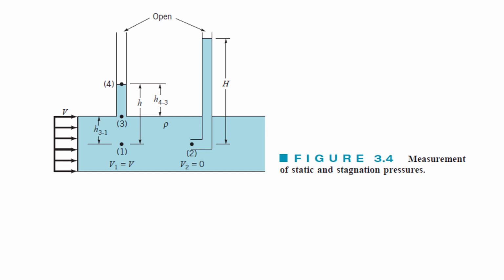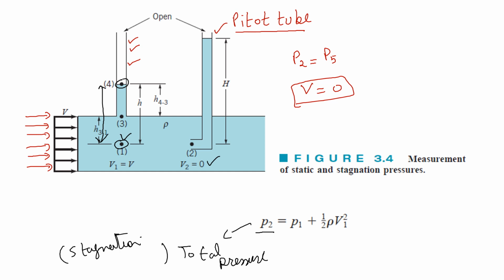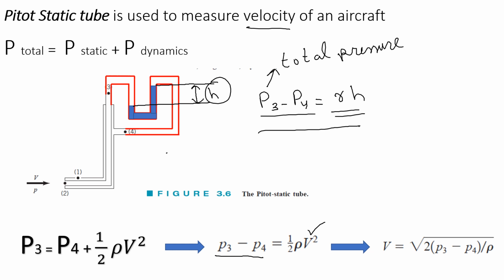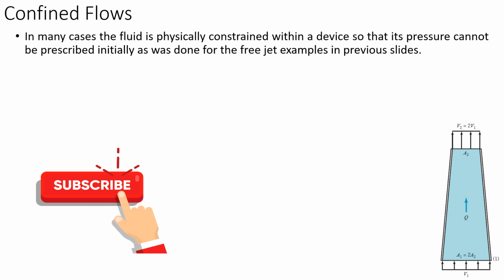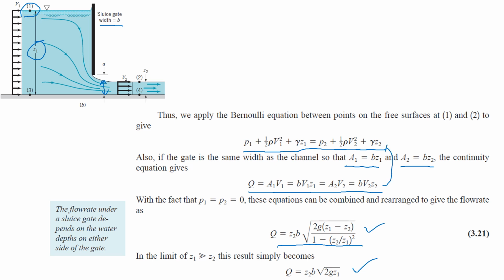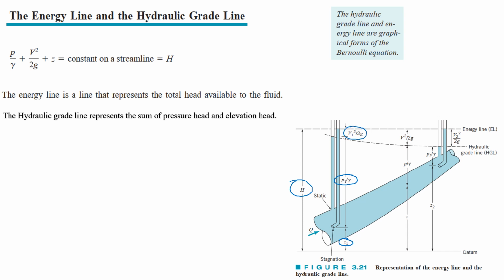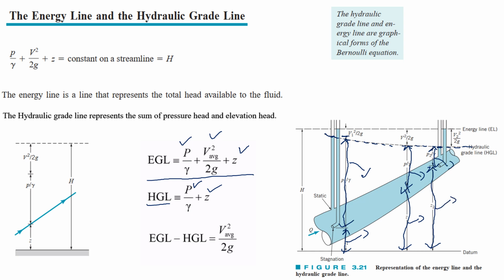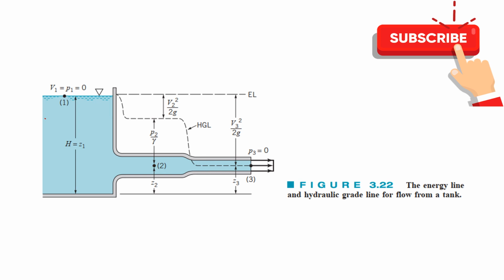Lecture 20 | Applications of Bernoulli's Equation | Static & Dynamic Pressure | Flow rate | Grades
Science, Engineering, Mechanical Engineering, Civil Engineering, Fluid Mechanics, Bernoulli's Equation, Applications of  Bernoulli's Equation , Static & Dynamic Pressure , Flow rate measurements, Grades, Energy and Hydraulic Grade line